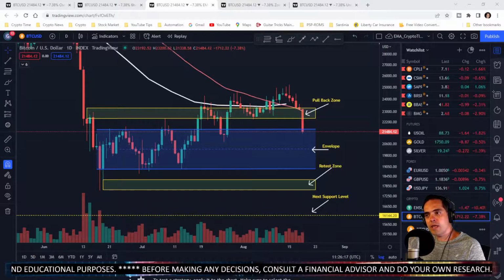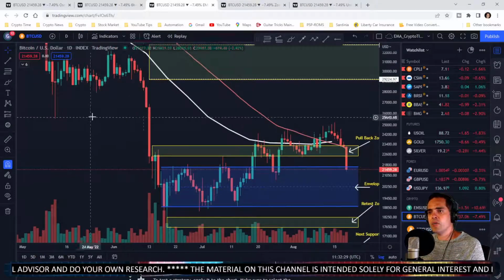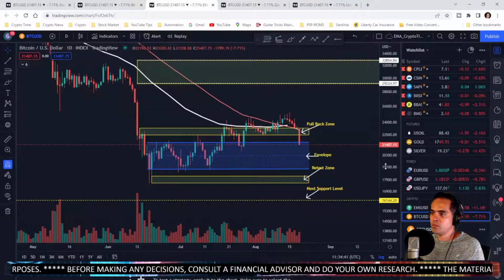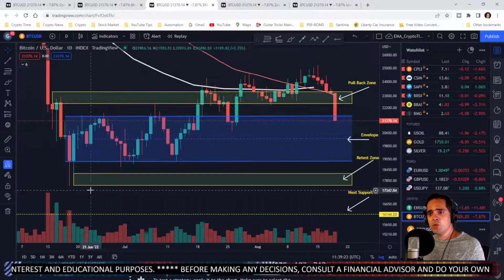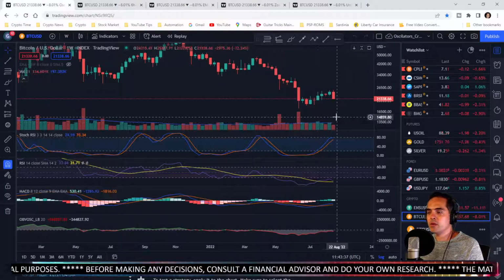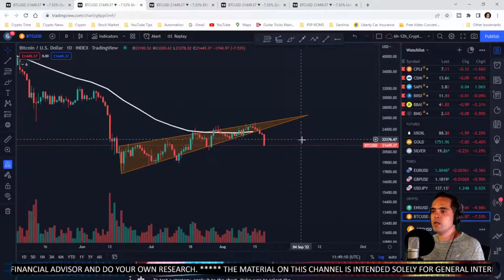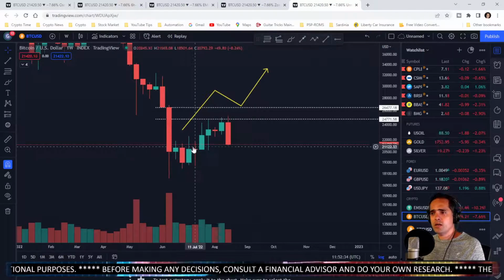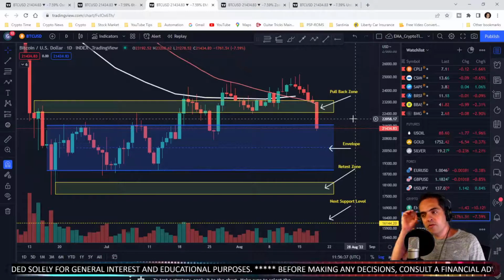Bitcoin Price Analysis Today - Market Update 19/08/2022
Today (18/08/2022) It's time for Bitcoin Price Analysis - Market Update